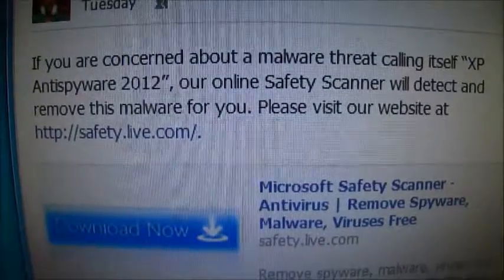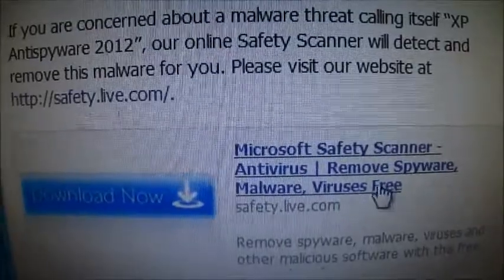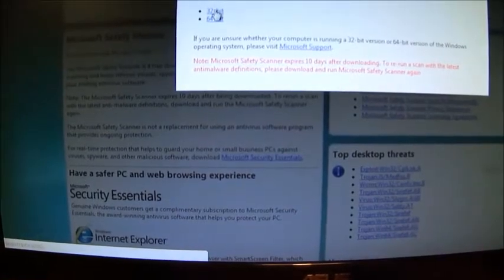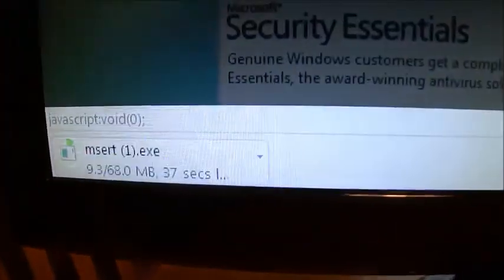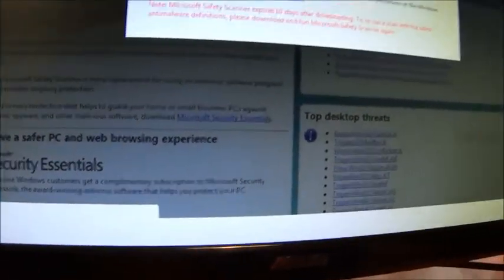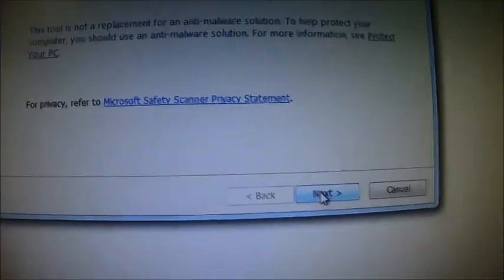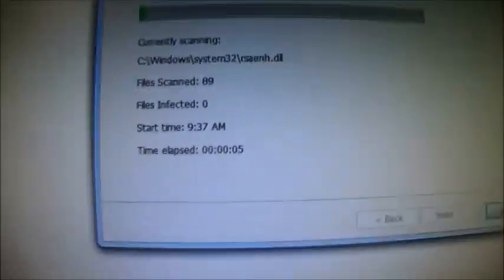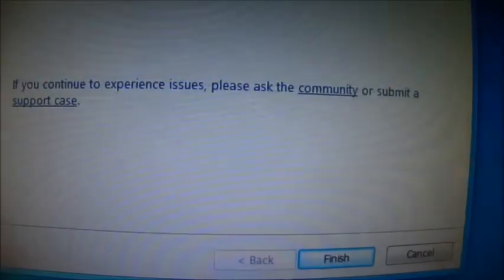free/scanner for virus, malware, and remover ( from microsoft )